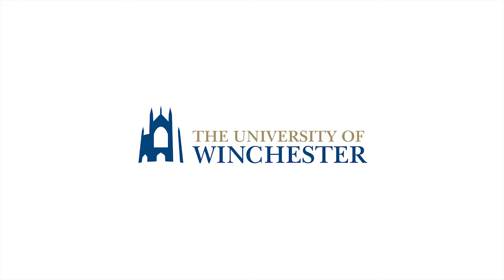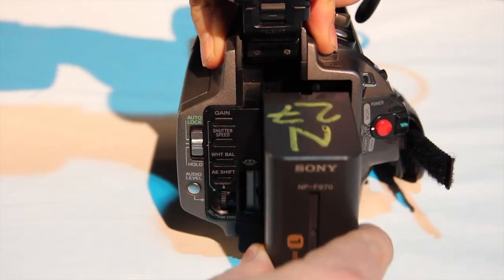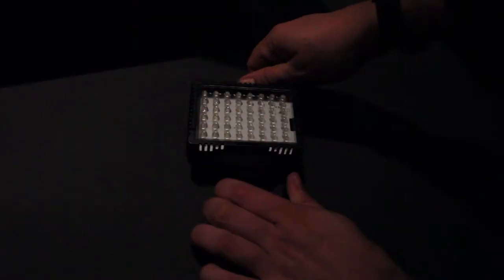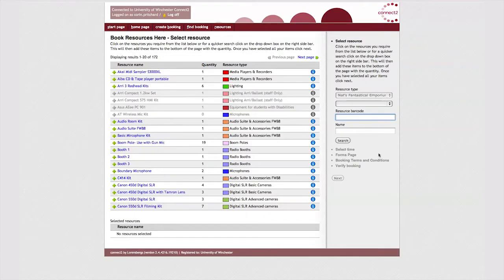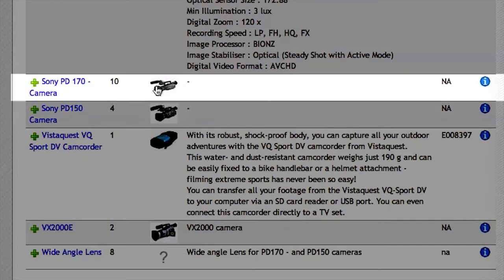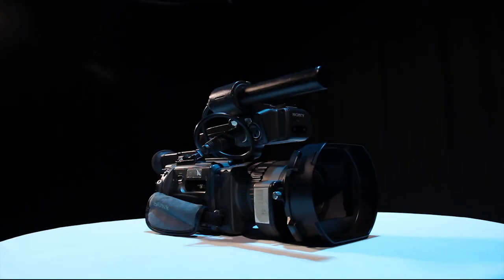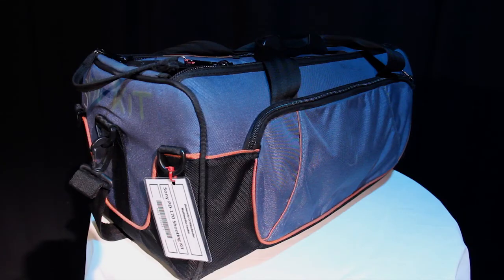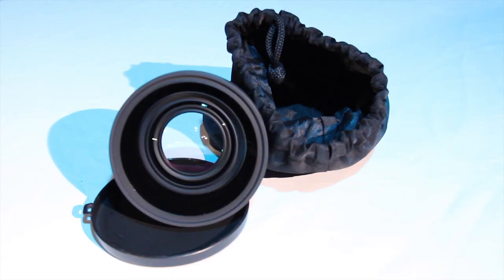Advanced DV Cameras Part 1 - DV Camera Kits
Winchester University Training Videos
Guide to Advanced DV Cameras
Part 1 - DV Camera Kits

Your guide to the different advanced DV cameras available at the UOW loan counter and how to go about booking them.

This series is designed to compliment official advanced DV camera training offered at the University of Winchester acting as a refresher while in the field.

Series produced by Corin Evans-Pritchard